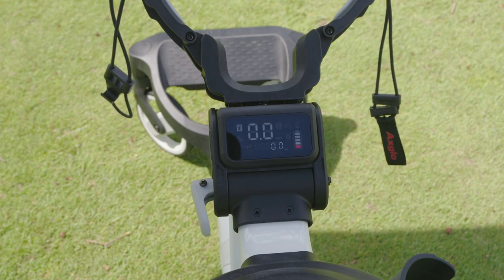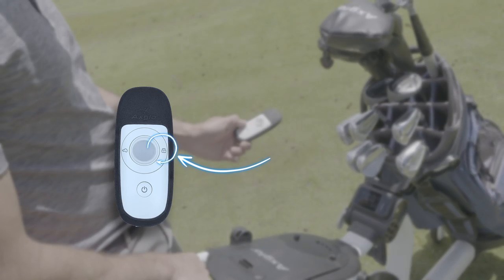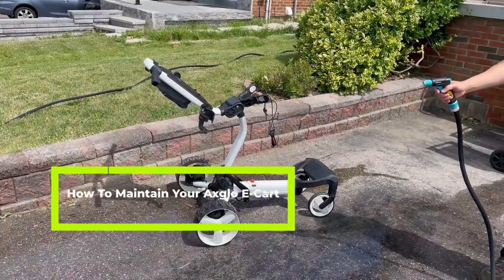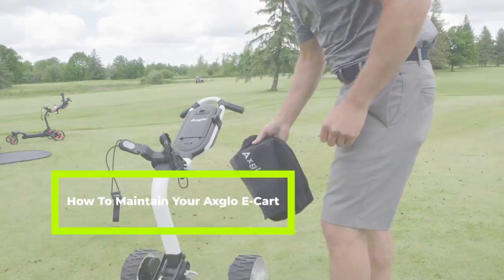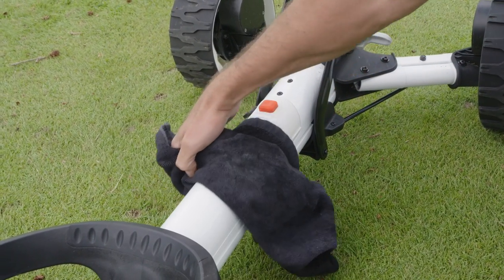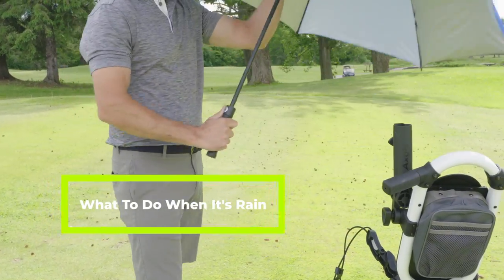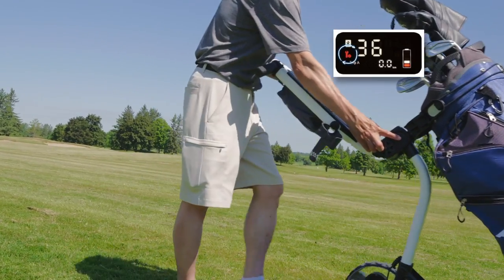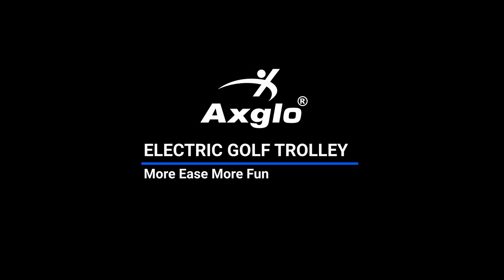How to Fully Control your Electric Cart and Maintenance|Axglo Compact Electric Golf Trolley Tutorial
How to operate your Axglo Electric Trolley Manually and have full control over it.
Maintaining your Axglo Electric Trolley in tip top condition
Follow-Me Mode activated
Manual Mode in Tight spaces and crossing over bridges

Axglo brings you the highest quality of golf items. We provide a wide range of golf push cart, golf bags, golf accessories and golf equipment for all golfers. We are located in Canada and can ship locally and worldwide.

Axglo Inc., an international enterprise founded in 2003, is professional in the design, manufacture and distribution of innovative sport products under the brand name of Axglo. Golf products are our specialty.

We have established our own manufacturing and research facilities. Through intensive market research and with the aid of our top-of-the-line designer and engineer, we continue to improve our products to their finest quality and peak performance.